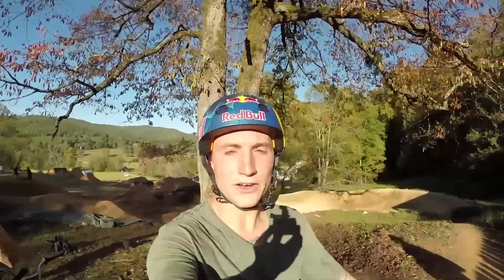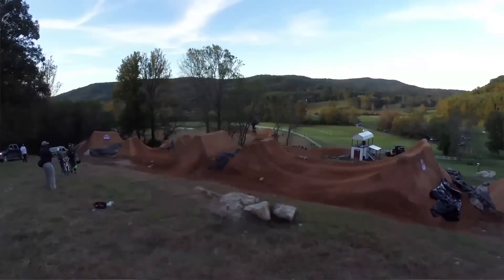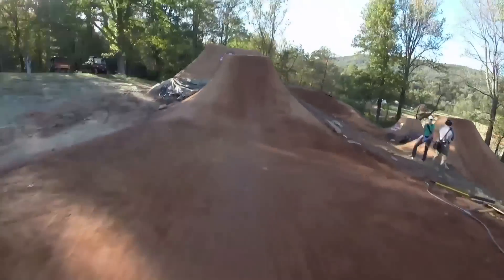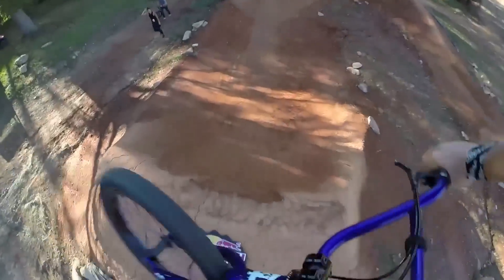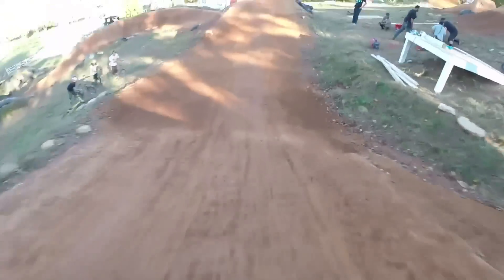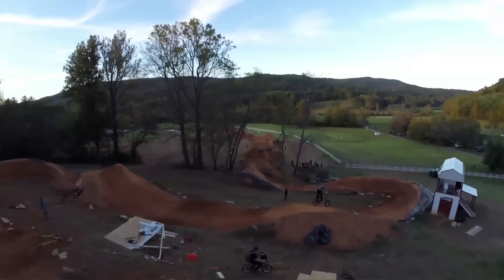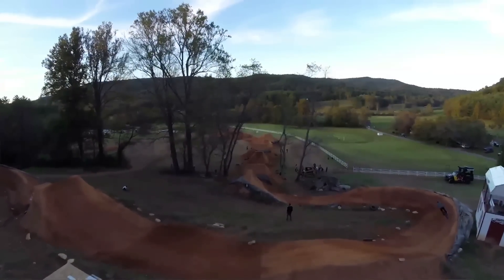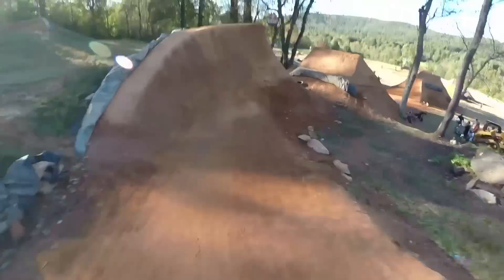BMX GoPro Session on Huge Dirt Jumps - Red Bull Dreamline 2014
Who better to give us a firsthand view of the Red Bull Dreamline course than Anthony Napolitan, the rider who concepted the event? Anthony's GoPro camera captures each of the ten jumps in the line, from the technical top section and the shark fin feature to the three massive booters at the end.